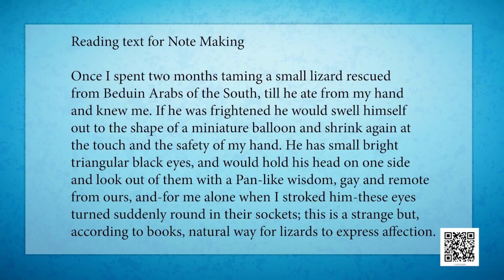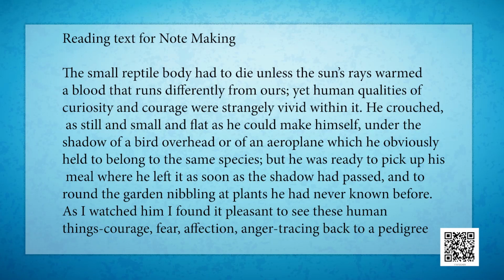Class 11 English Chapter 9 Hornbill Writing Skills Note Making Episode 2